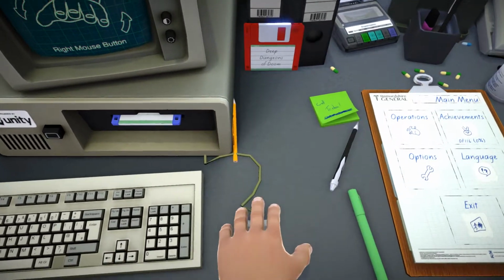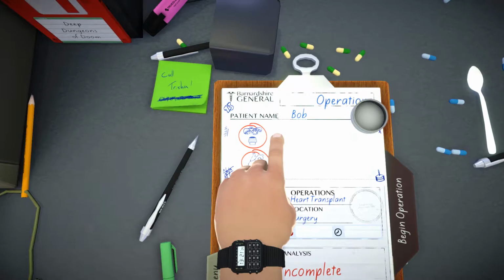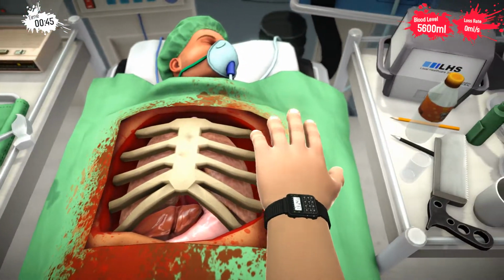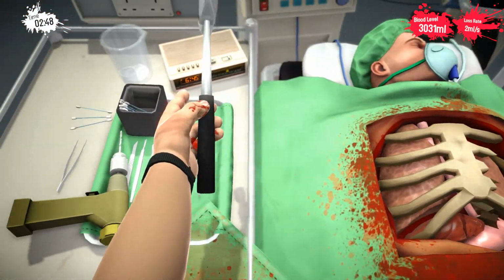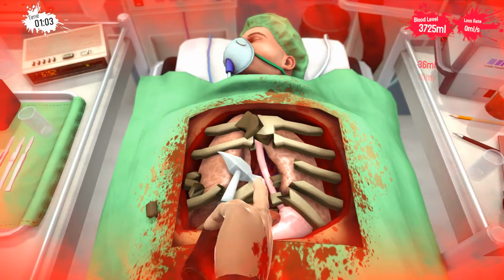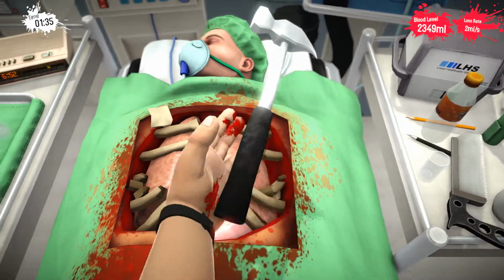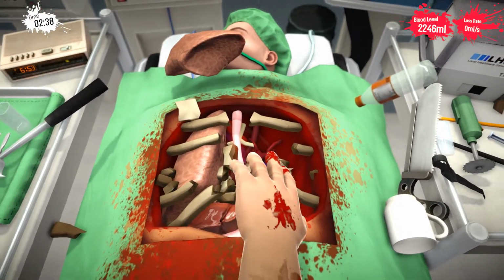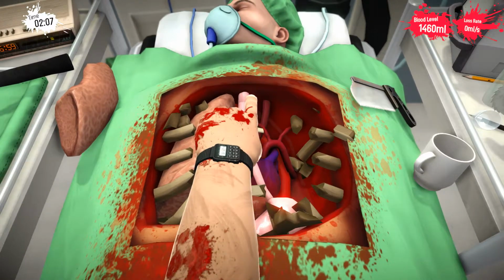Let's Play: Surgeon Simulator - Episode 1 - HEART TRANSPLANT?!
Welcome to the start of my new Let's Play: Surgeon Simulator - Anniversary Edition! The Doctor is in and he has no idea what he is doing. Let's start by flinging all the necessary equipment into the patient's face. Then we will proceed from there!